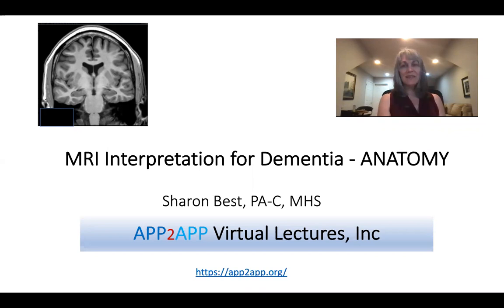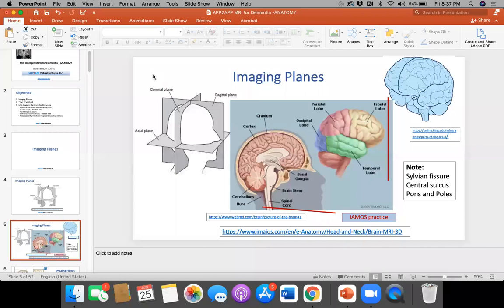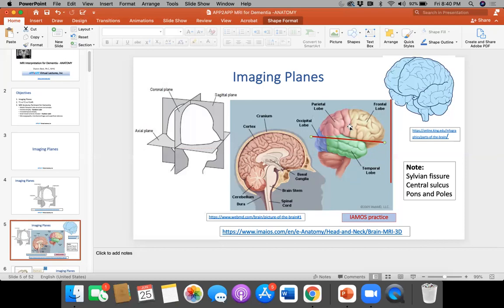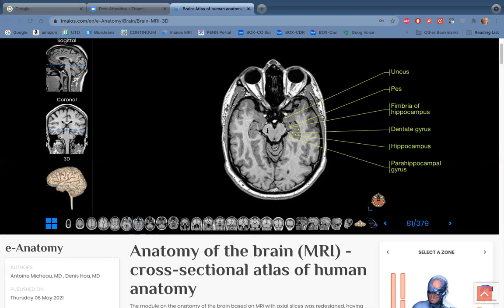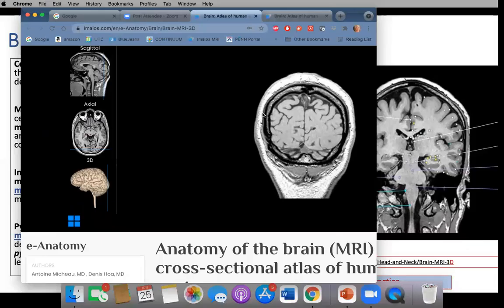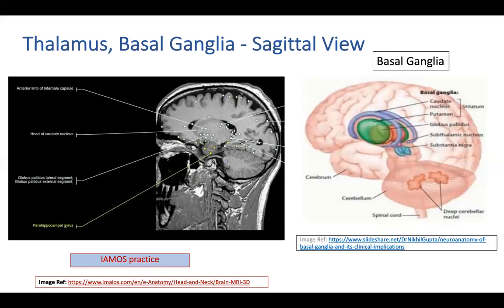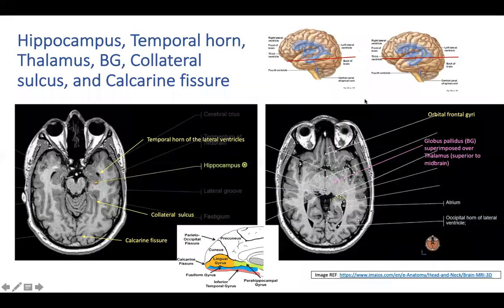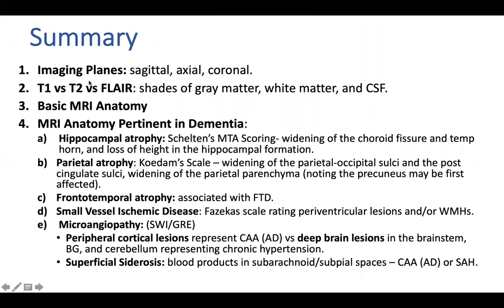APP2APP Virtual Lectures, Inc - MRI Interpretation for Dementia- ANATOMY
Lecturer: Sharon Best, PA-C, MHS

Sharon is founder of APP2APP Virtual Lectures. During this lecture, she will discuss how to interpret brain MRIs. Even if you don't work in the speciality of dementia, this lecture will help all providers improve their skills in interpreting MR brain imaging. Sharon will guide you with tips and tricks to recognize as you cross sulci and move through different lobes. You will also learn to recognize common areas mentioned in radiology reports and improve your skills to recognize various deep brain structures.

MRI Interpretation
FDG PET scans
Alzheimer's Disease
Dementia of Lewy Body
Frontal Temporal Dementia
Dementia Diagnosis
Brain MRI Anatomy